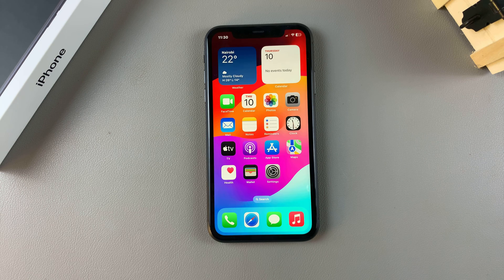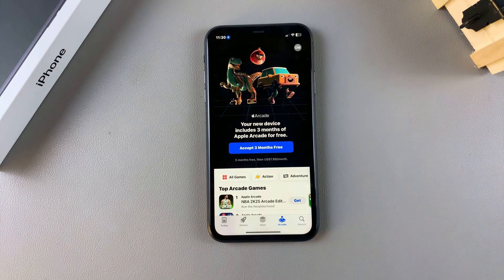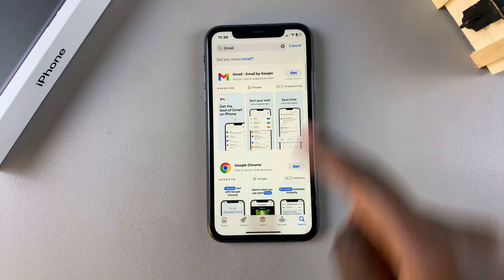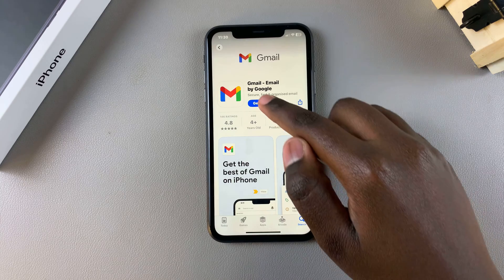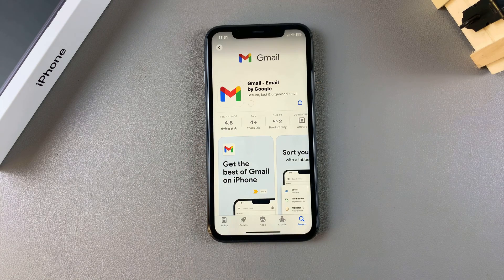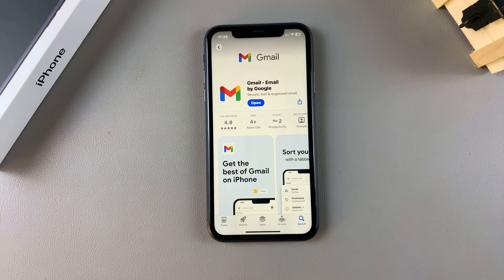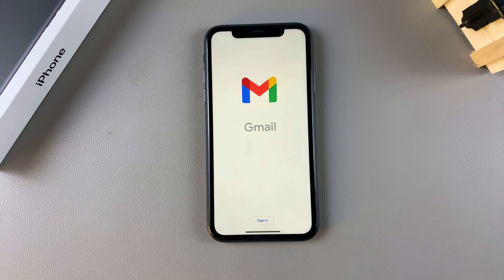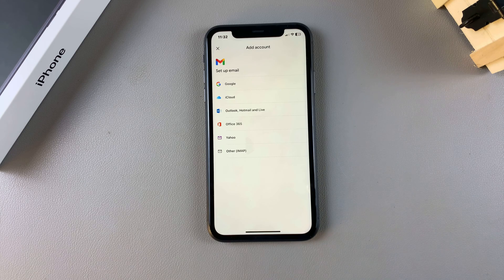How To Install Gmail On iPhone 11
Here's How To Download Gmail On iPhone 11.

Gmail is one of the most widely used email services, and accessing it on your iPhone 11 is simple. Here's a concise guide on how to install and set up Gmail on your iPhone.

How To Install Gmail On iPhone 11 (Download Gmail On iPhone 11 Pro)

Tap Search option (bottom right corner)
Tap Search bar
Type in Gmail
Tap on Get
Allow installation process

Apple iPad Pro 13-Inch (M4):

Apple iPad Pro 11-Inch (M4):

Cell Phone Tripod Adapter